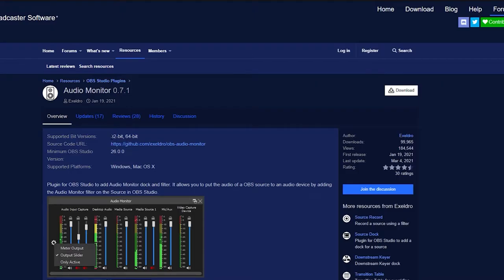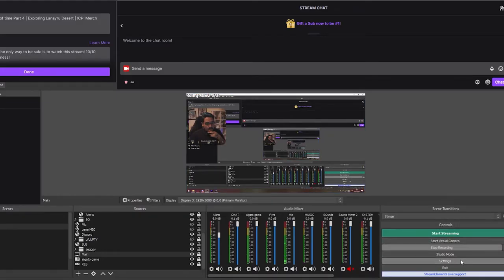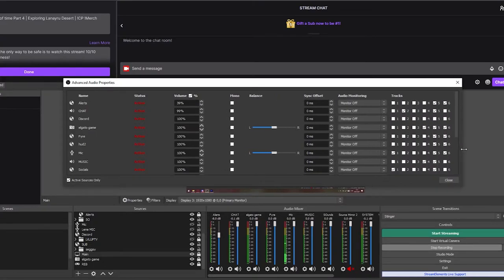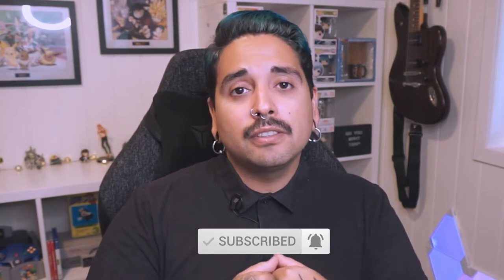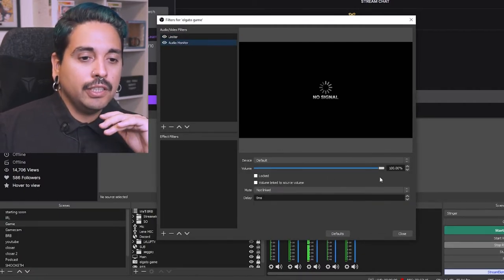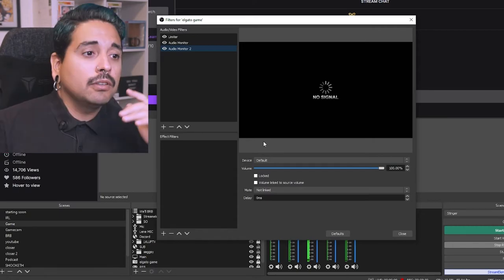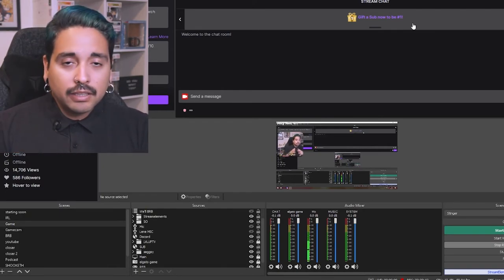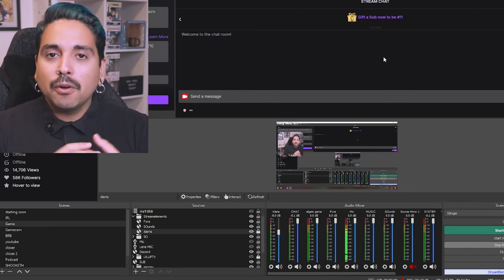Use This Audio Monitor Plugin To Hear Your Game or Alerts | OBS Tutorial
Today we're going through Audio Monitor plugin.

Welcome to the family: Chef Juice
Help me reach my goal of creating the best community: .. 43% 216/500

Using the Audio Monitor plugin you can choose different audio sources for any of your audio sources. This means you can have different audio levels to your stream!

Start Streaming With This:
How To Stream On Twitch With OBS Studio | 2021 Tutorial Guide For Beginners

Timestamps/Chapters
00:00 - Intro
00:30 - Install Plugin
01:28 - The Old Ways of Monitoring
03:30 - Setting Up The Audio Monitor In OBS
04:19 - My Personal Tips
05:32 - Outro